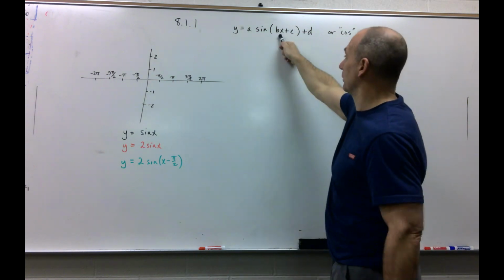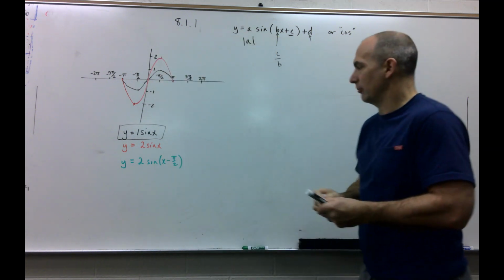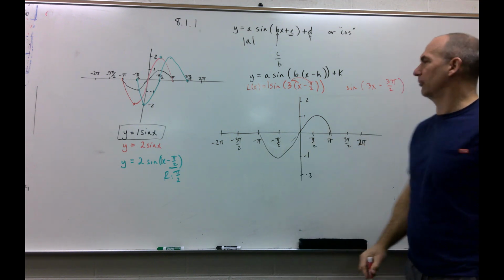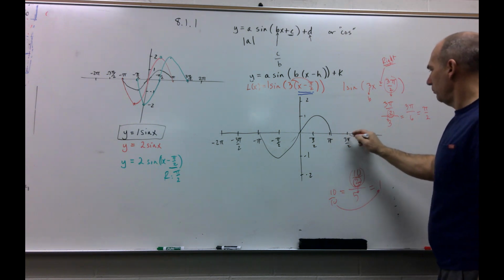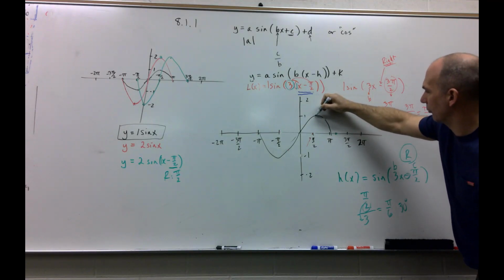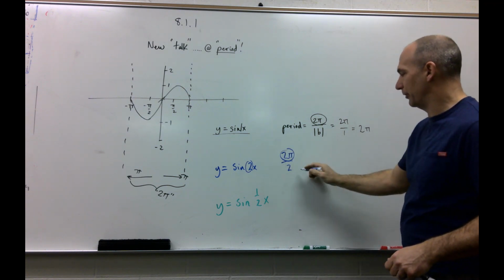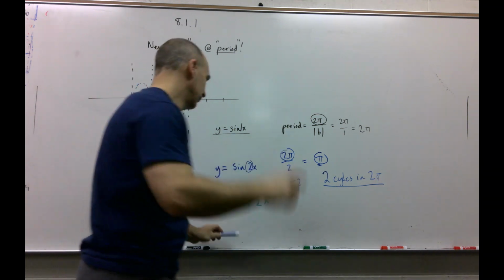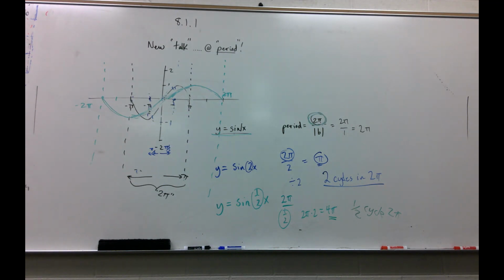Pre-Calc B-Lesson 8.1.1: Graphing Sinusoidal Curves (Part 1)